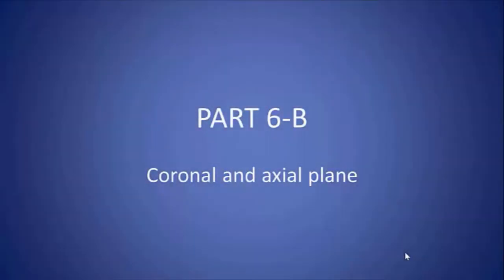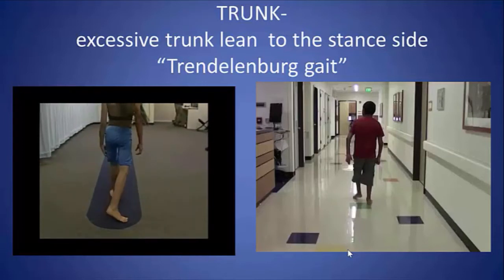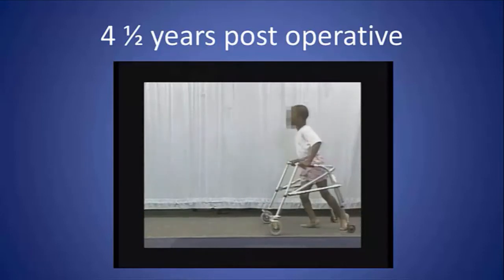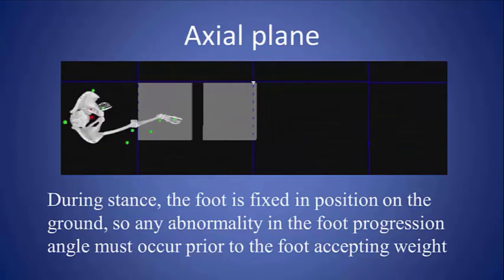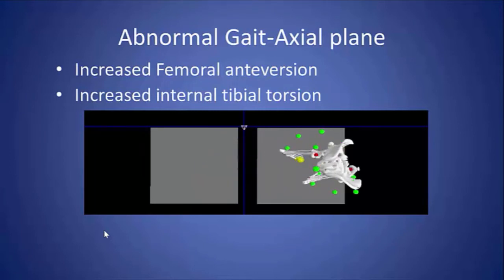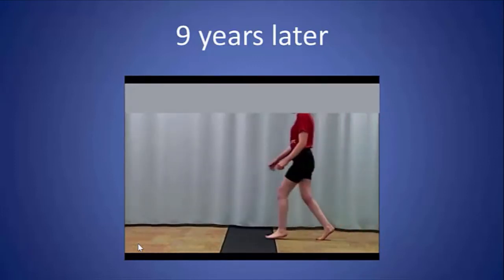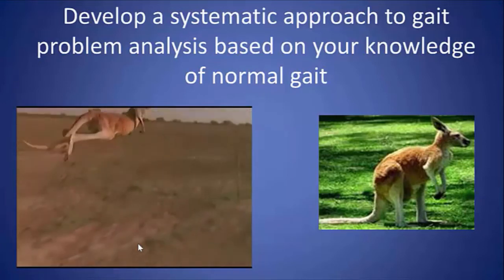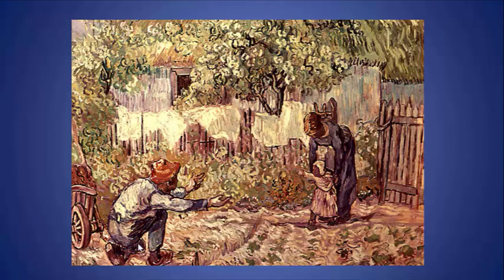Understanding & Analyzing Gait For The Clinician: Part 06B [Coronal & Axial Plane]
In the fifth part of the video series, Dr. Michael Sussman, MD discusses the coronal & axial plane.